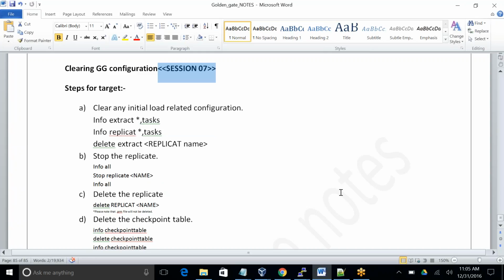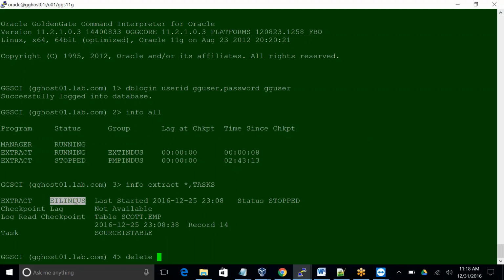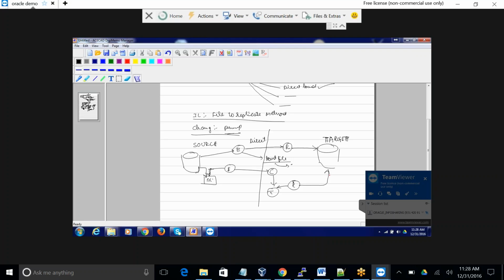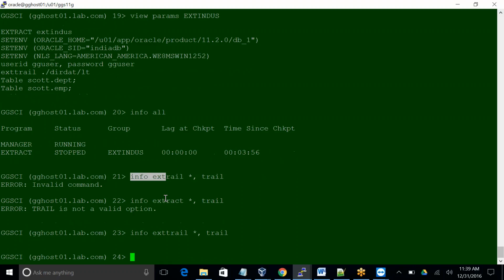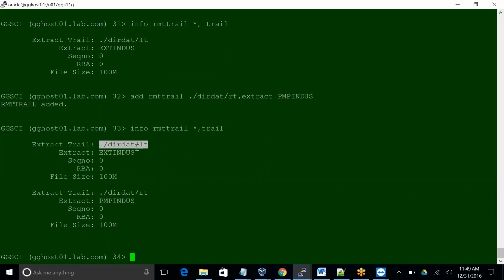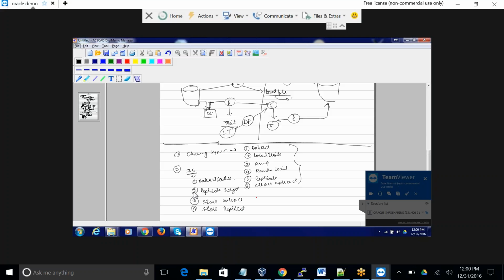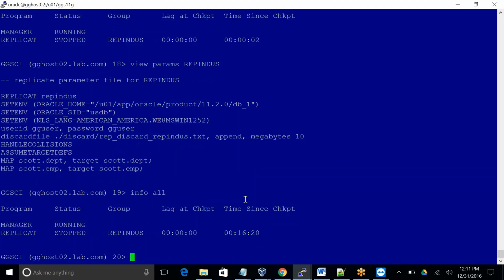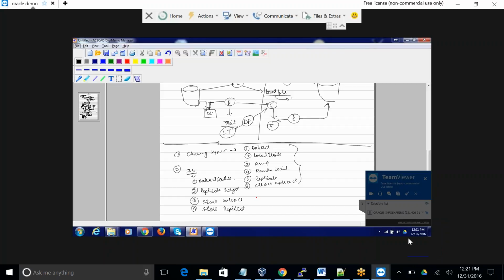GOLDEN GATE TRAINING SESSION 07